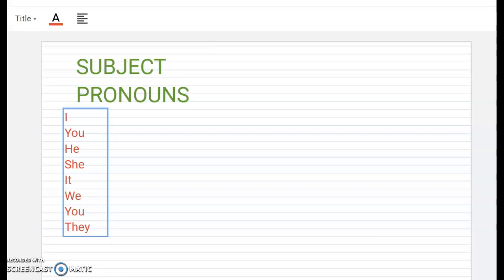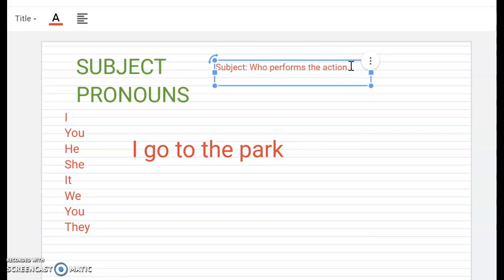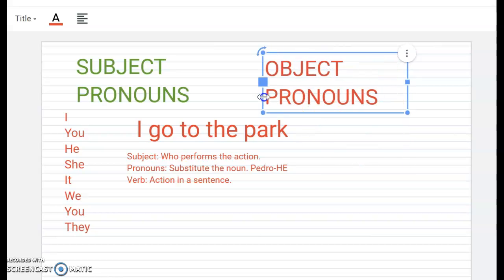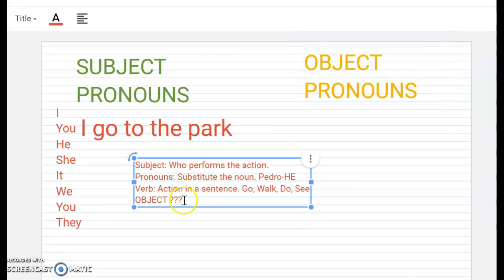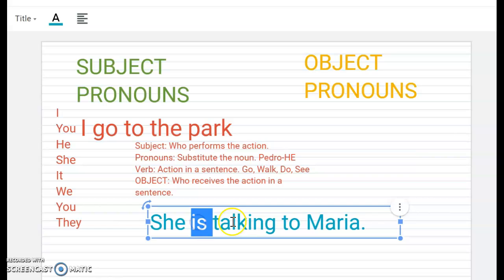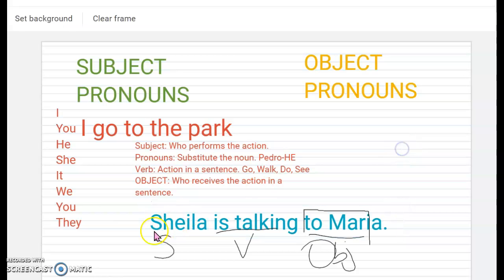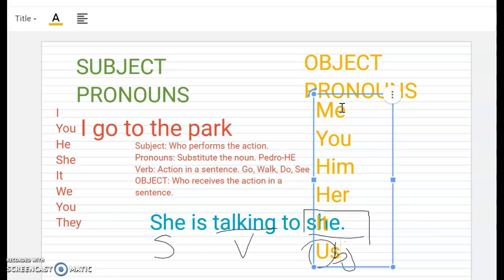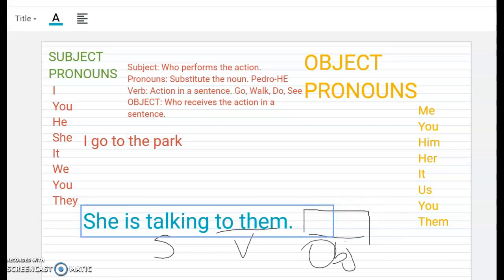Subject and Object pronouns